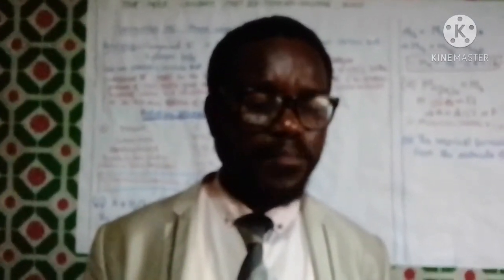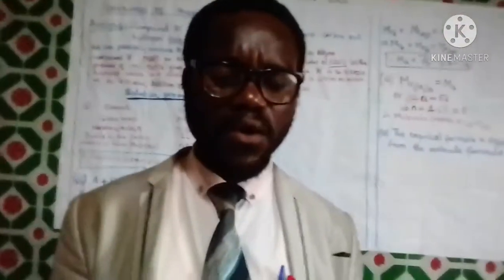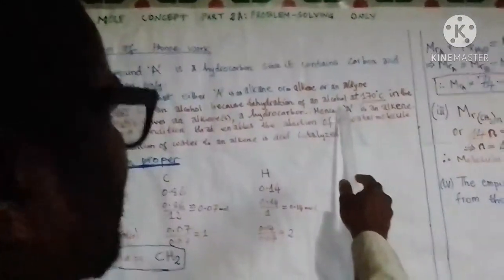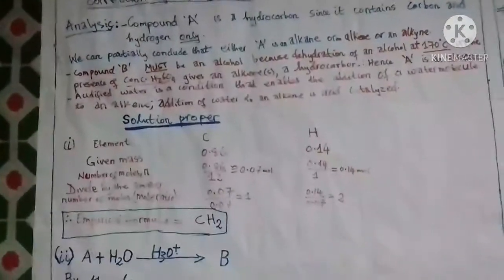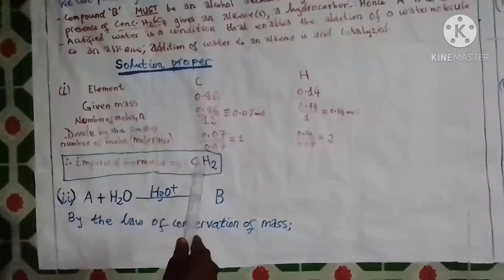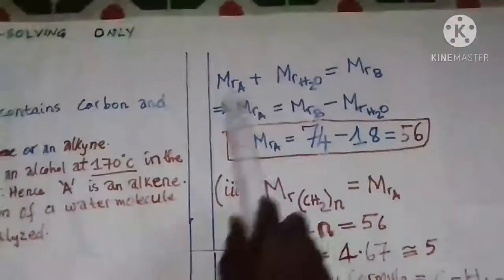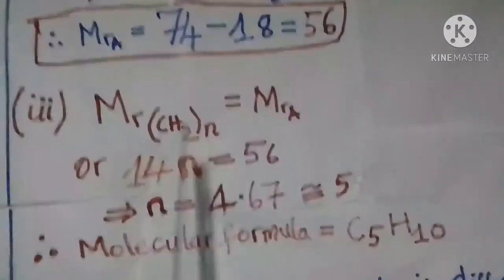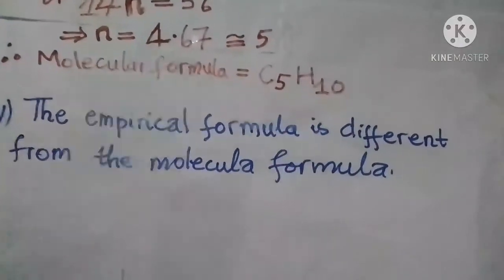THE MOLE CONCEPT Part 2A Problem solving Only; Correction of Home work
This video is essentially created to solve the following mole concept-organic chemistry related problem (a problem on Physico-organic chemistry):
1.0 g of an organic compound A containing carbon and hydrogen only, on analysis gave 0.86 g of carbon and 0.14 g of hydrogen. On treating A with acidified water, a compound B of molecular mass 74 was obtained. The reaction of B with concentrated sulphuric acid at 170 degrees celsius gave compound A.
i) calculate the empirical formula of A
ii) From the reaction that produces B, deduce the molecular mass of A
iii) Deduce the molecular formula of A
iv) What conclusion can you draw from (i) and (iii)?
Therefore, it is advisable for viewers to watch this video attentively so as to acquire the skills and aptitudes necessary to solve similar problems.
To achieve all the competency you need to solve this problem and other related problems, watch my first two videos on the mole concept using the following links: